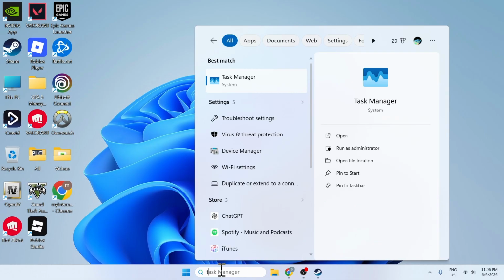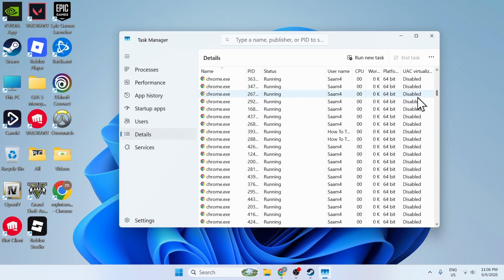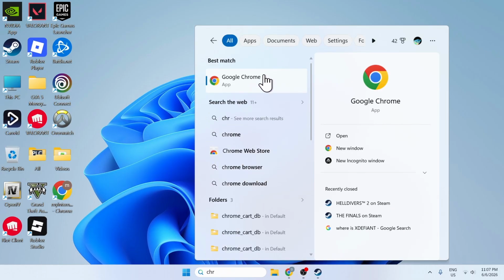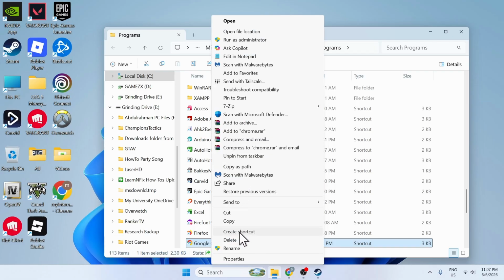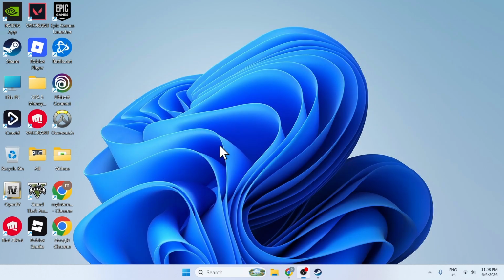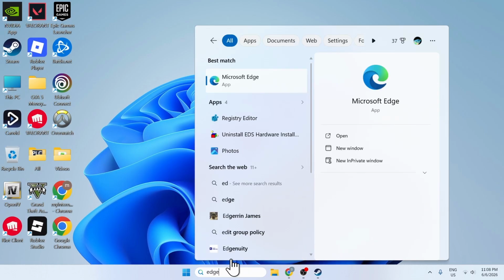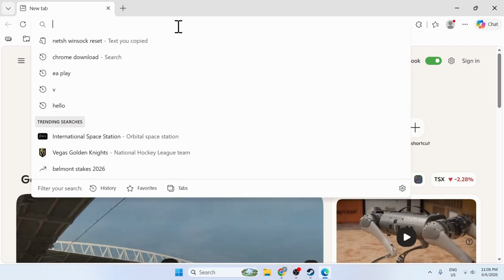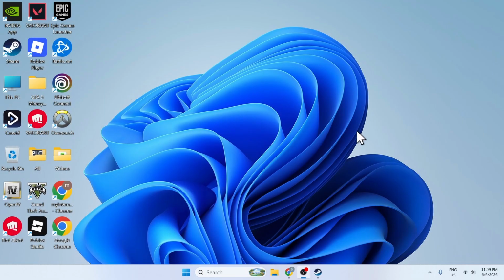How To Fix Google Chrome Not Working Or Not Responding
i am going to show you how to fix Google Chrome not working or not responding.